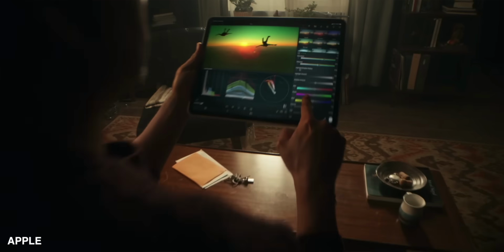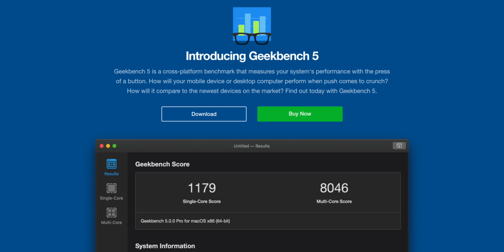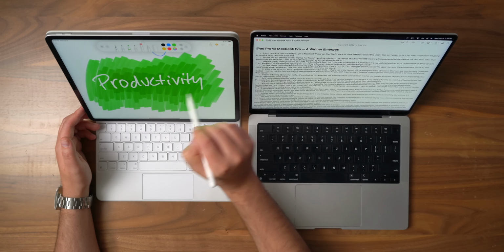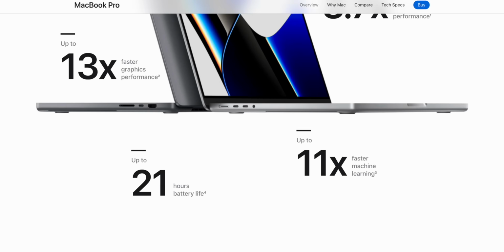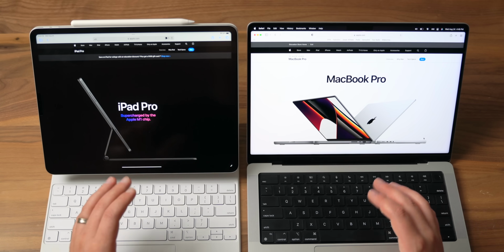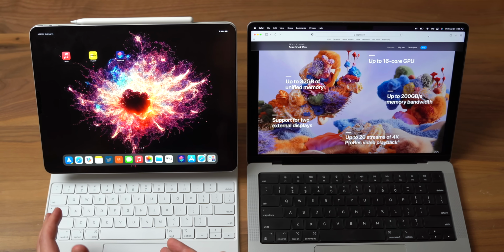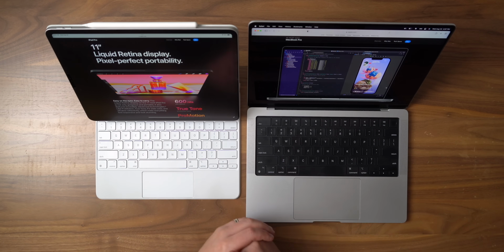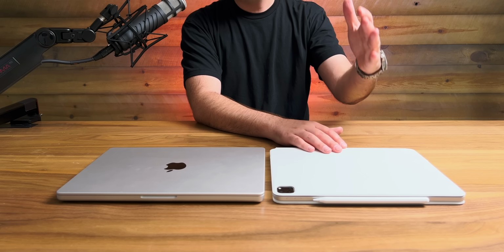iPad Pro vs MacBook Pro - A Winner Emerges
Check out my productivity course for those in the Apple ecosystem who want to get more done in less time with less burnout